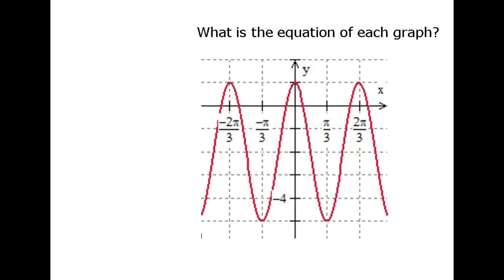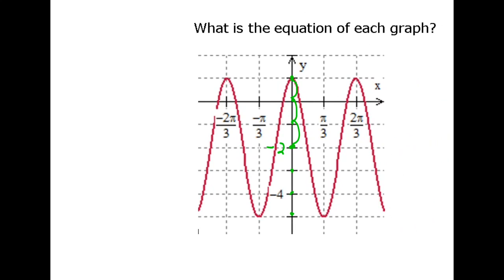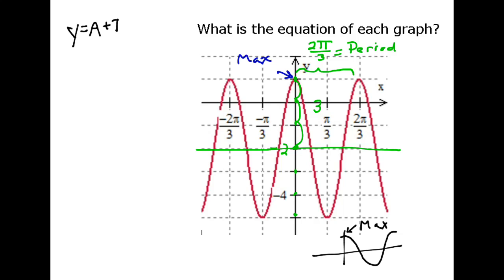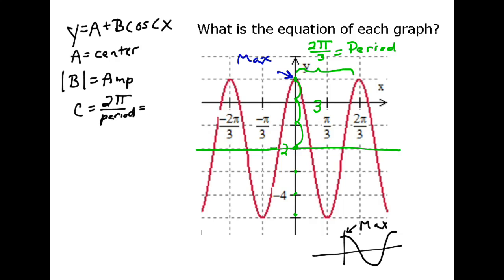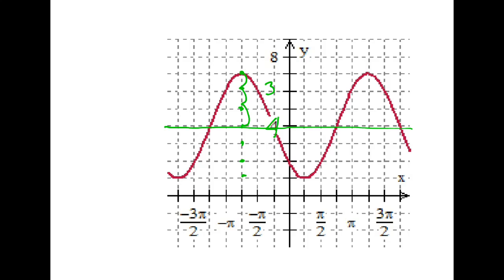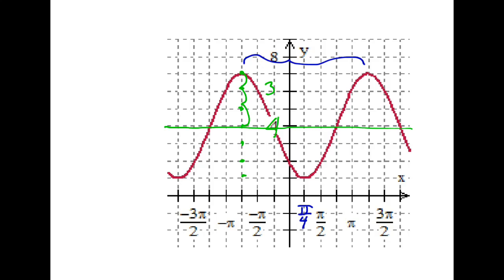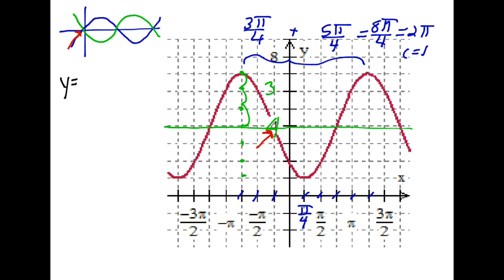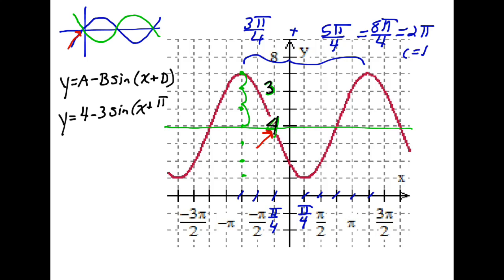Lesson 38 Graphs of Sinusoids